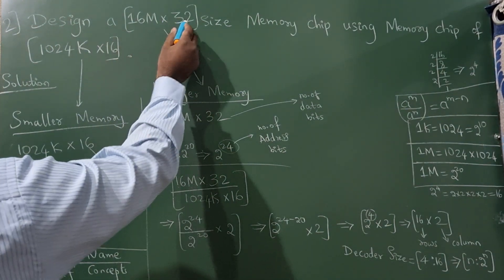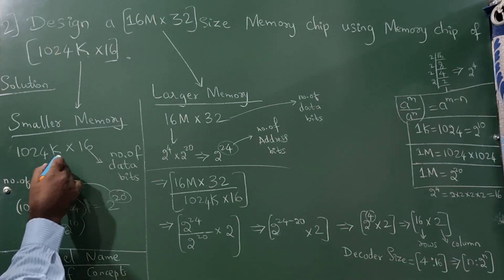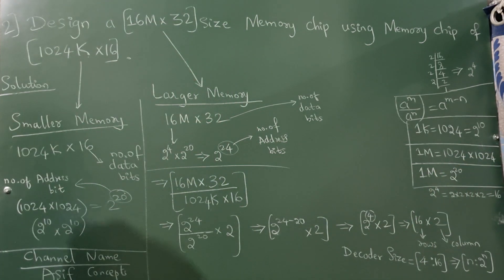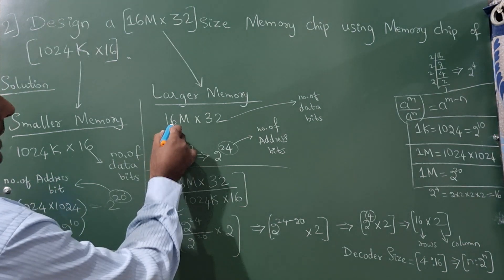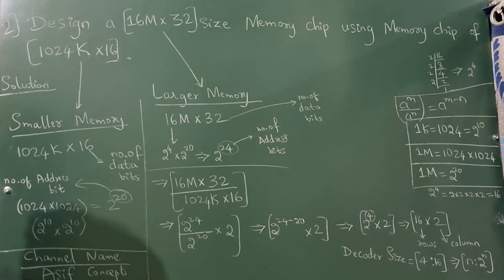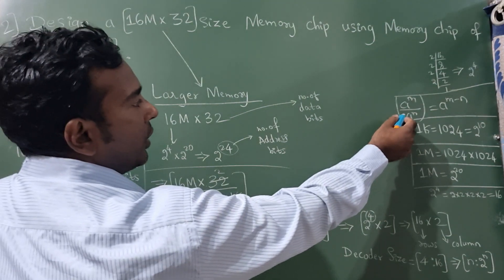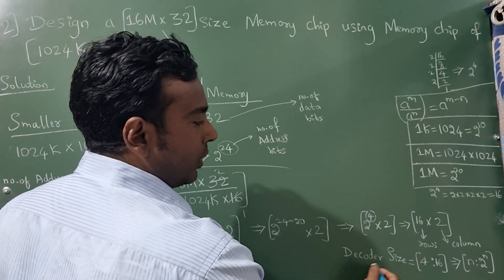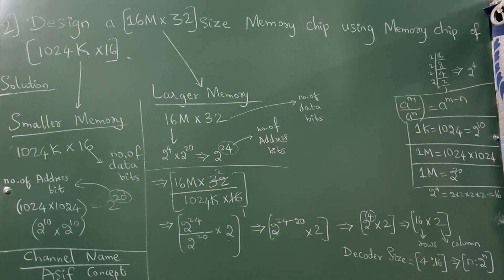Design a (16M×32) memory chip with (1024Kx16) | Computer Organization Architecture (COA)